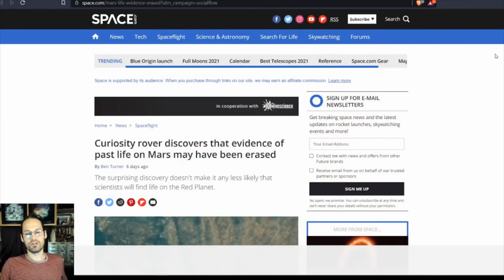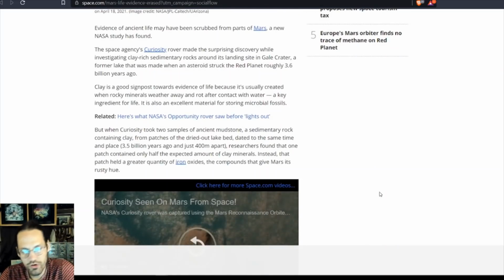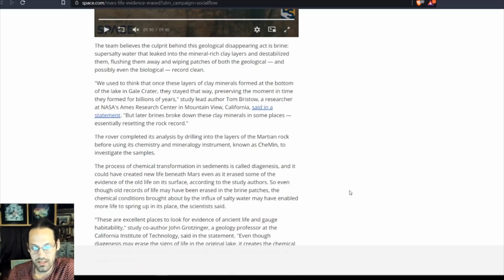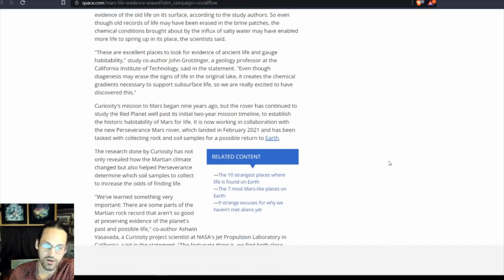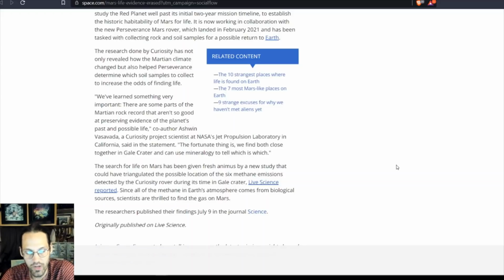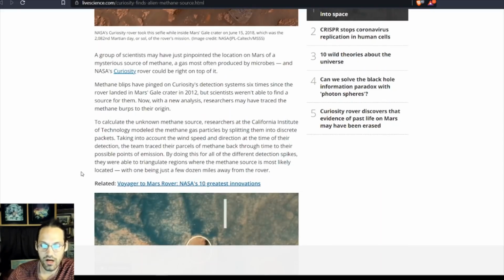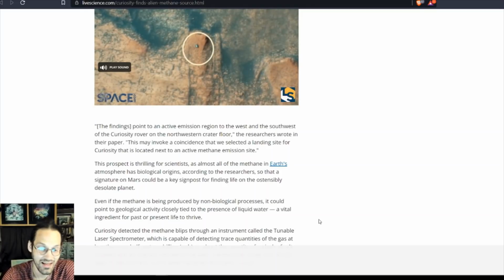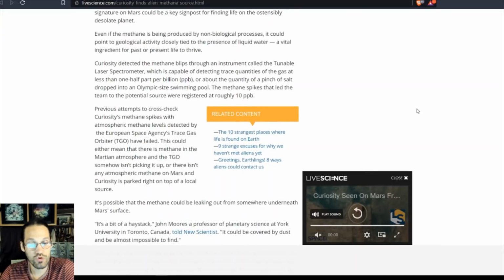Curiosity Discovery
Research on Mars continues to turn up evidence that suggests there once was life on the planet.